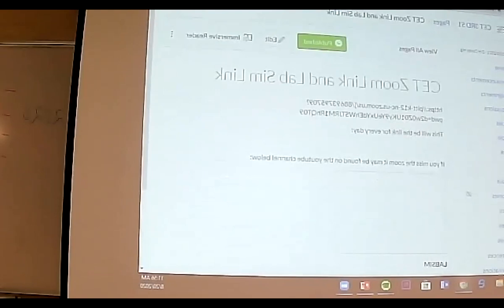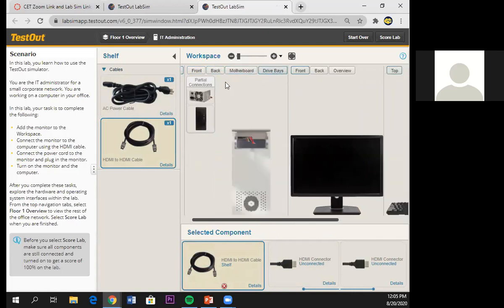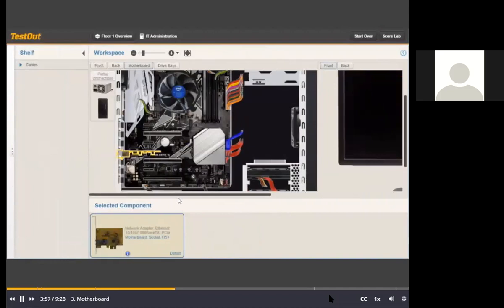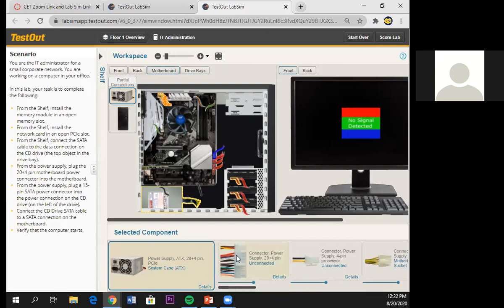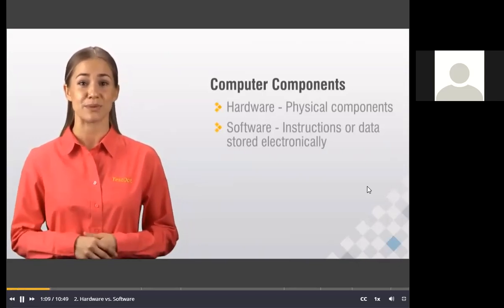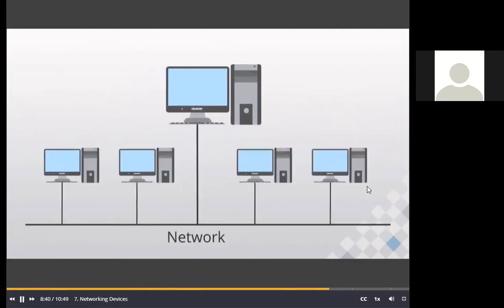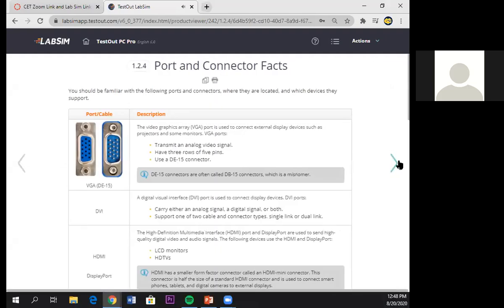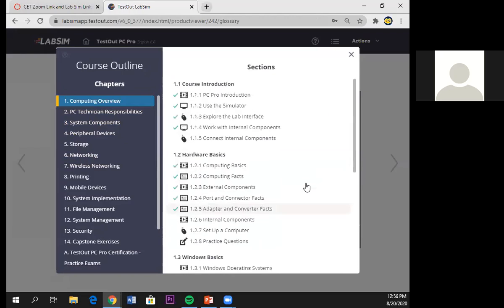Day 4 CET